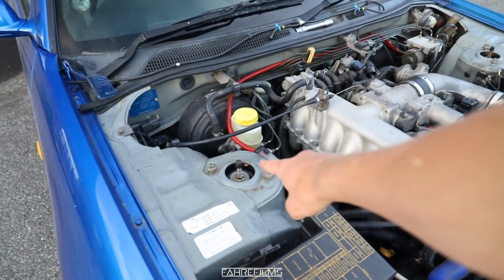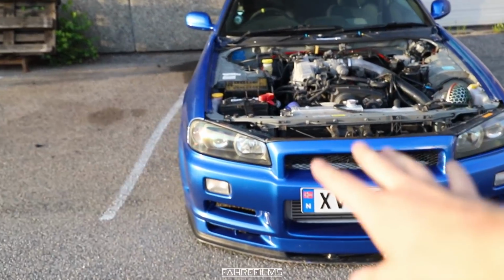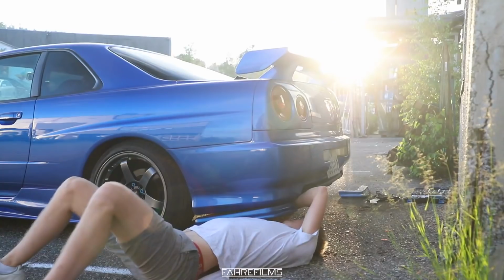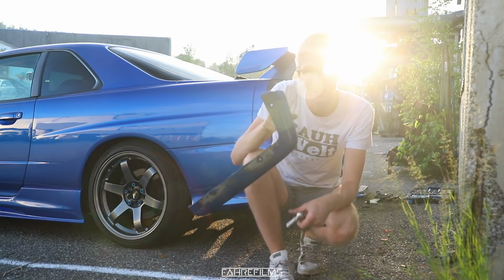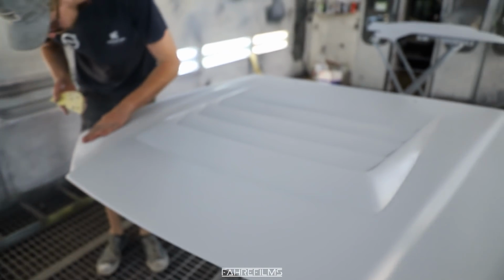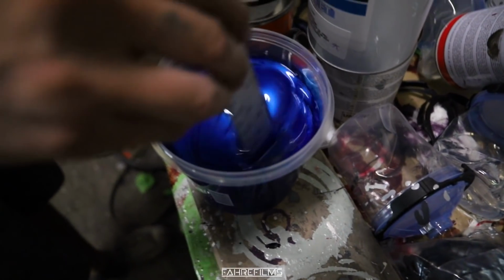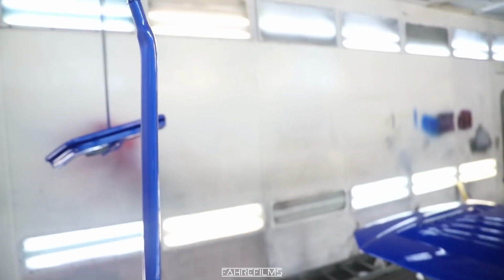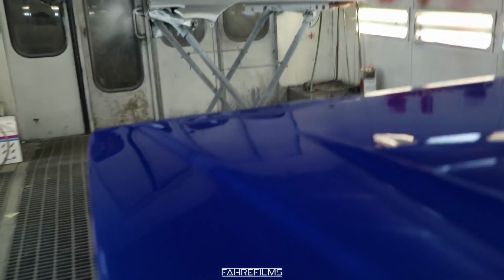Painting the Skyline R34 GTR Hood + Other Goodies! Ep.2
My Hood is finally ready for the paint booth ! I am so excited !! Finally my Dream R34 will be on one color, Bayside blue!!

This is my Nissan Skyline R34 GTT 1998 with a GTR front end conversion and a sweet RB25 neo engine with a manual transmission !